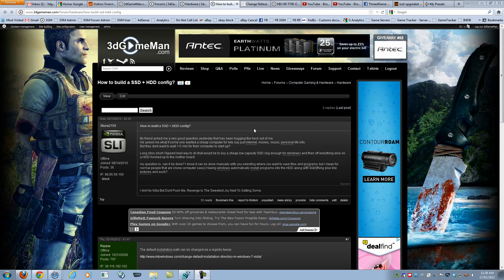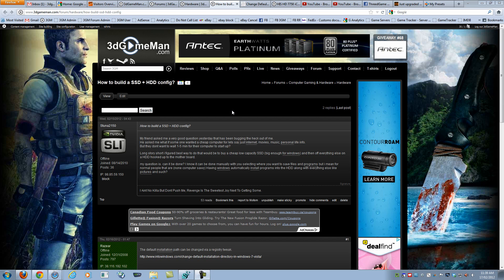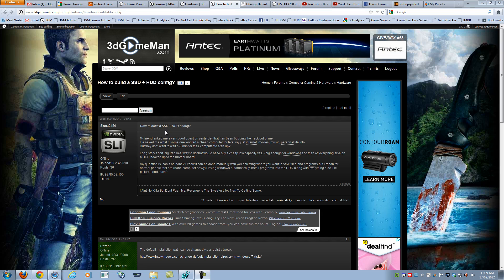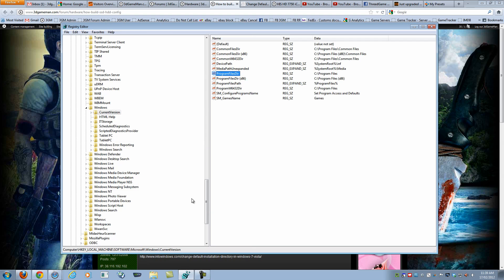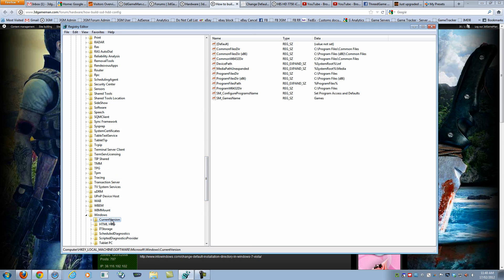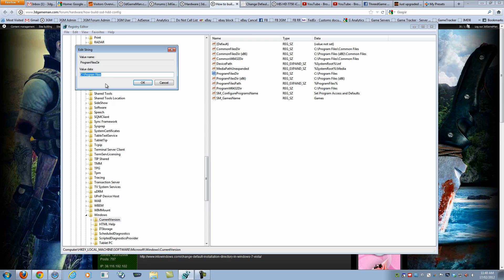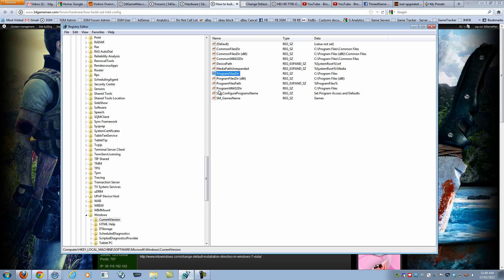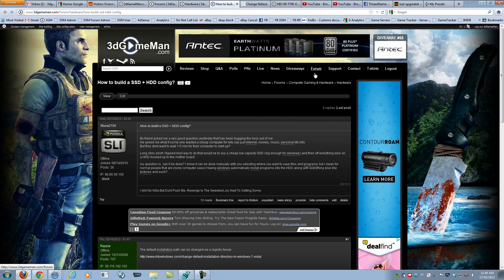#406 - Q&A: Change Installation Directory In Windows 7